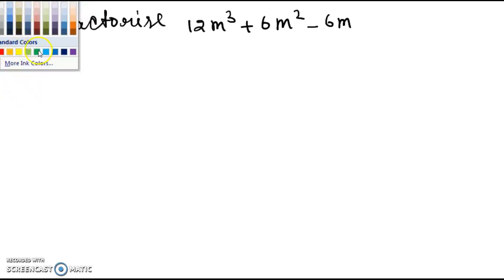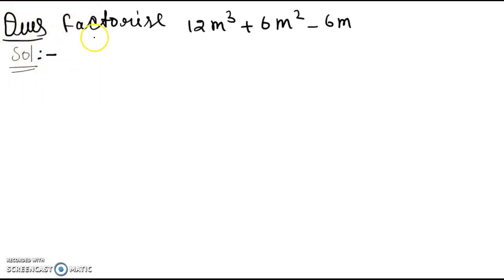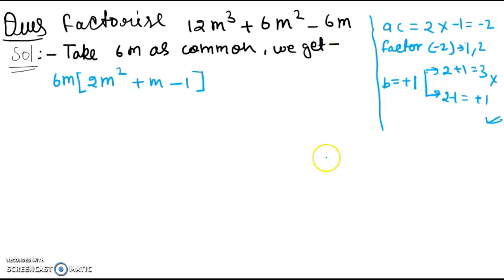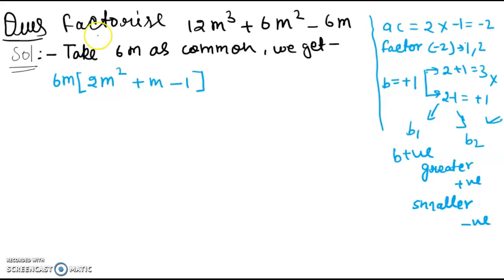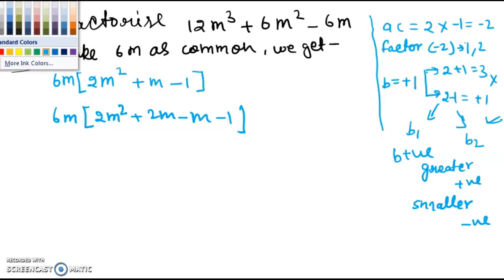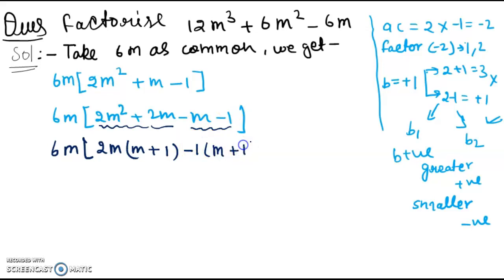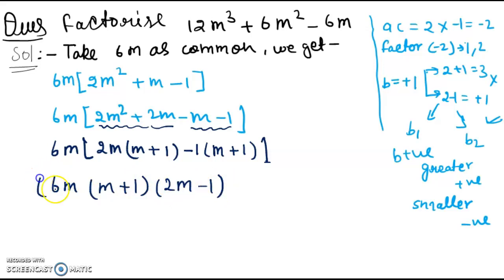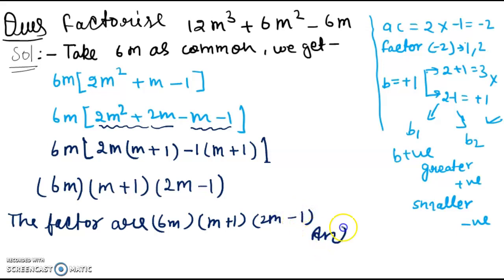how to factorise 12m^3+6m^2-6m | factorise kaise karte hain | cubic equation factorization | rvedu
hello everyone
in this video i tell you about
factorise 12m^3+6m^2-6m
how to factorise 12m3+6m2-6